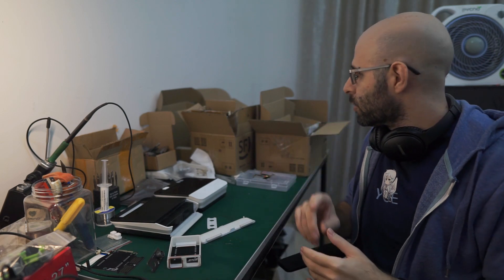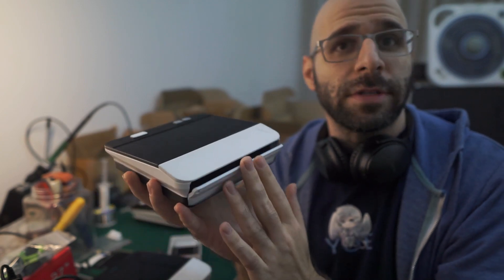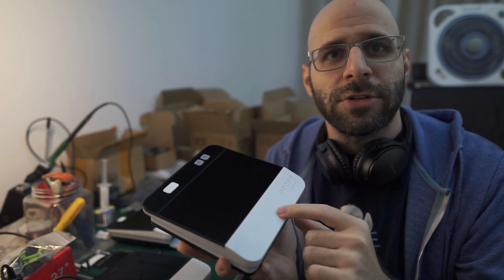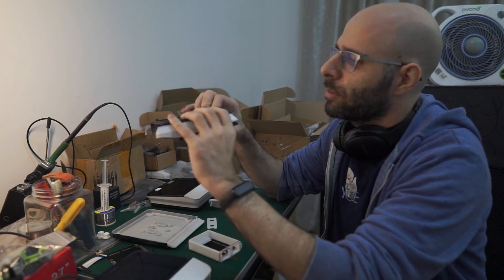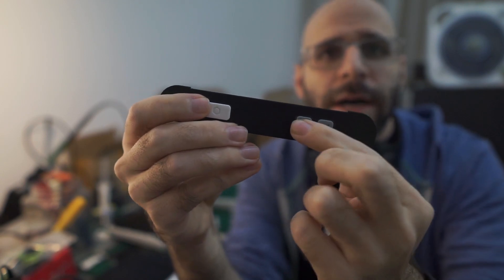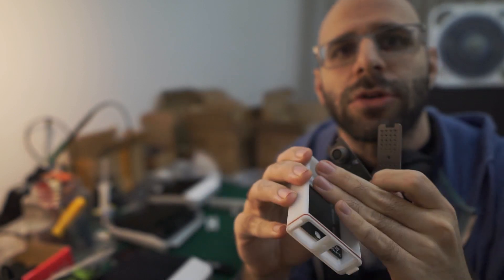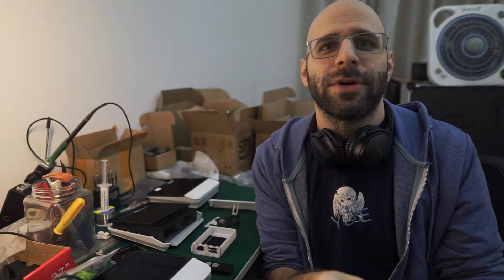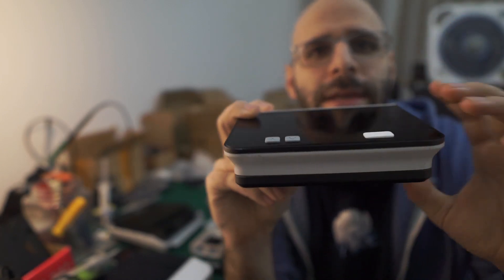Building a Modular IoT Gateway - Part 6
This is our sixth update for the Pulse modular gateway! Thank you guys for all the support and messages. As you know we are only a team of 2 people actively working on this trying to balance everything, so we appreciate your patience.

In the video below we discuss:

New design iterations (e.g New door and front of Pulse)
New rubbers
Shortlisted custom OLEDs
Mounting brackets - Going for metal stamping
Currently working on finishing the plastics for injection molding and waiting for some new PCBs and another Pulse prototype.